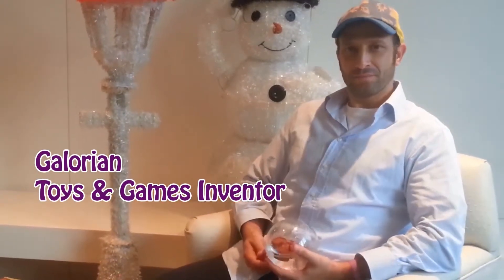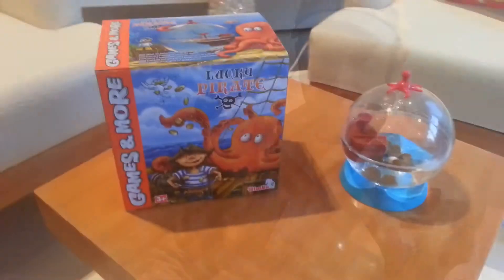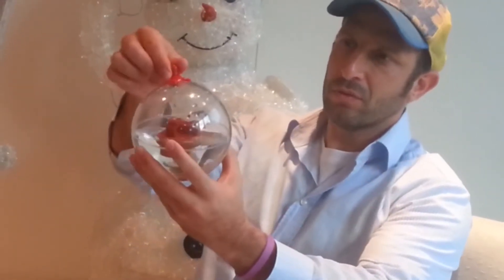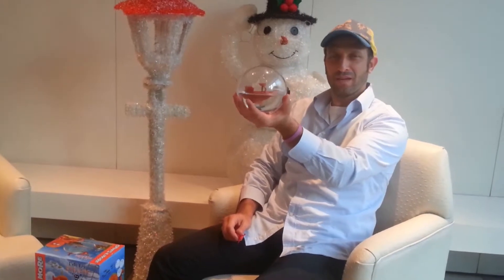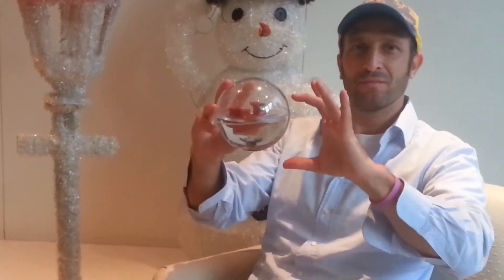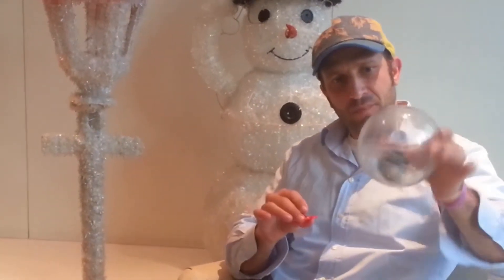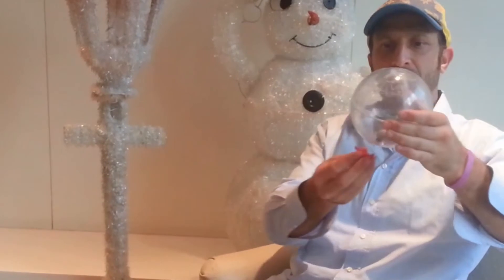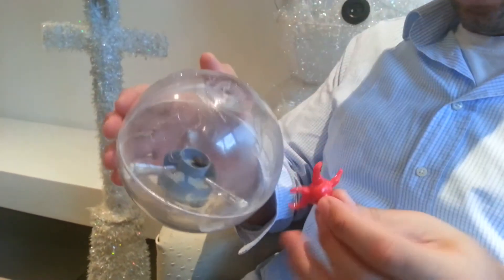Lucky Pirate - feedback and insights by the inventor Galorian